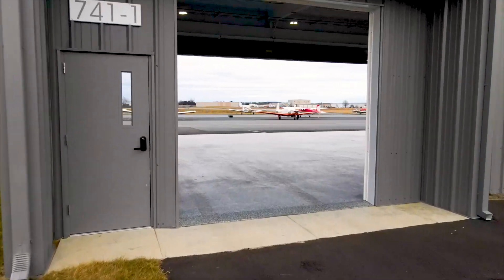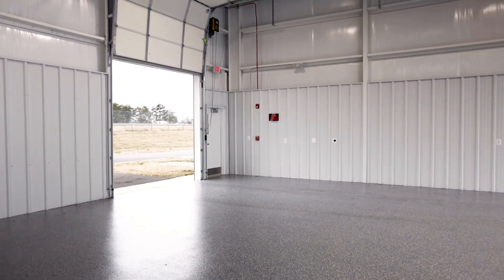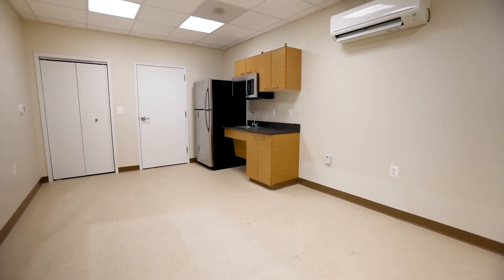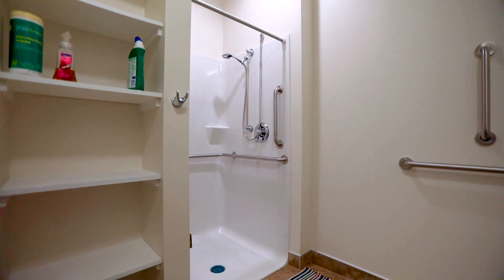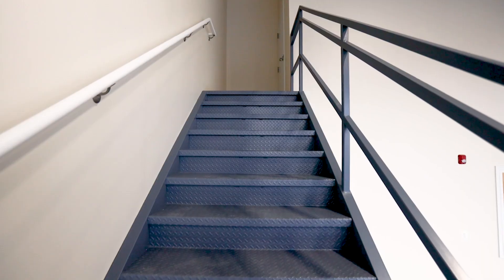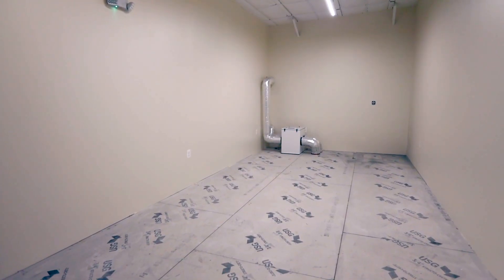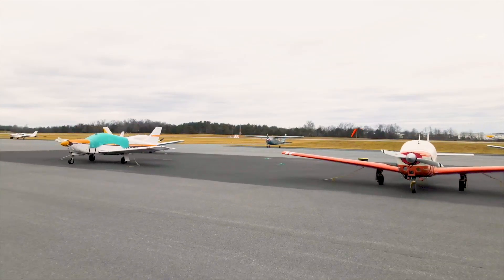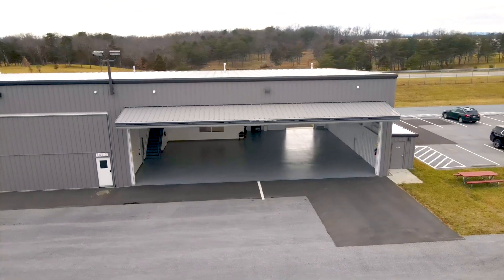Hangar 1, 741 Airport Road, Winchester Regional Airport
Rare opportunity to acquire an almost new 50' x 60' general aviation hangar at Winchester Regional Airport (KOKV). Built in 2022/23, this end unit hangar has a bifold electric auto latching airside hangar door with a drive in 10' x 8' overhead door plus 3' x 6'8" side door. The concrete hangar floor is coated with a heavy pigmented epoxy primer with full flake broadcast clear epoxy grout which locks in the flakes, finished with a urethane top coat. The main level includes a break room with bathroom, shower and sink. A second level mezzanine room is ideal for storage, or could be built out as a lounge area. This section of Airport Road is easily accessible from route 50, Millwood Pike, and close to downtown Winchester, and just 35 minutes from historic Middleburg.